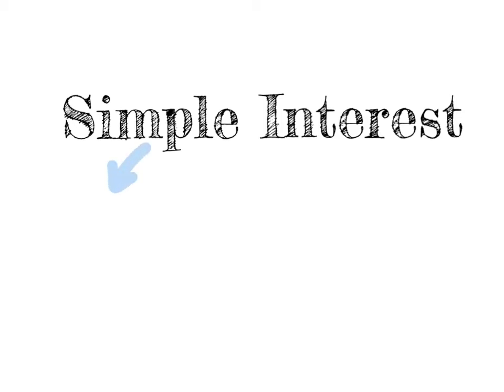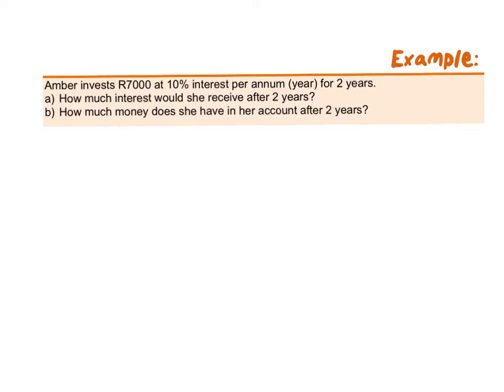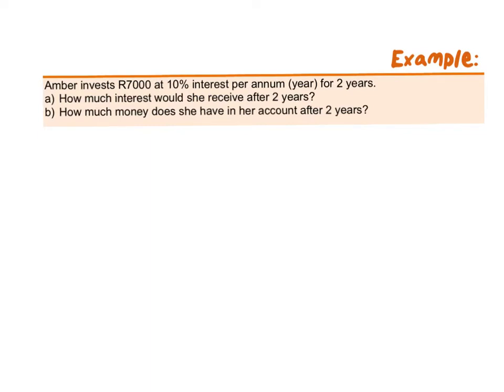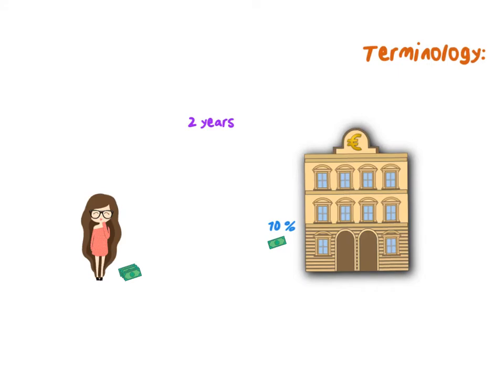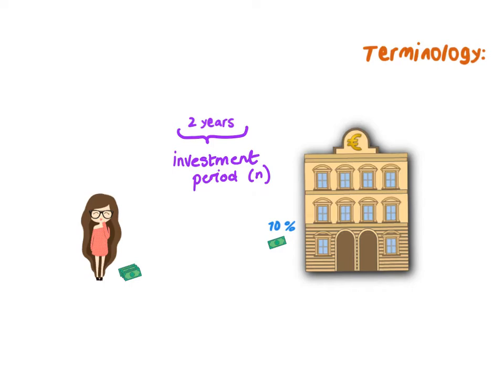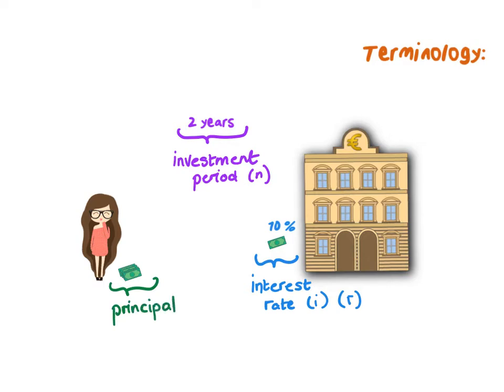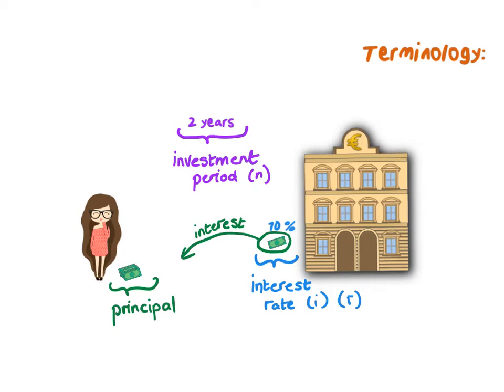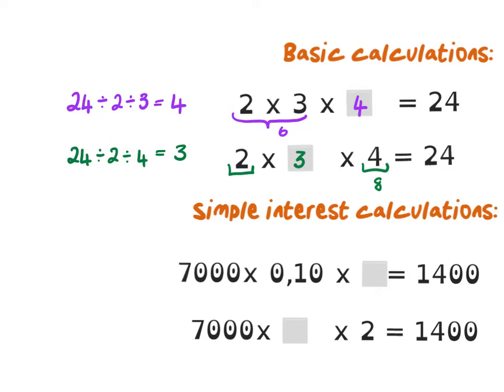Simple Interest Forwards and Backwards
In this video we will look at how to do simple interest both forwards and backwards.